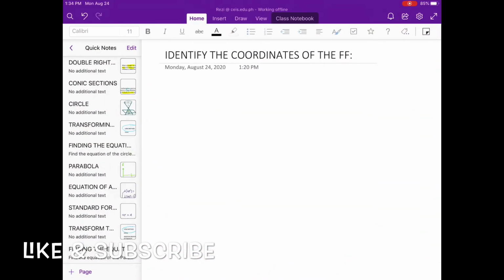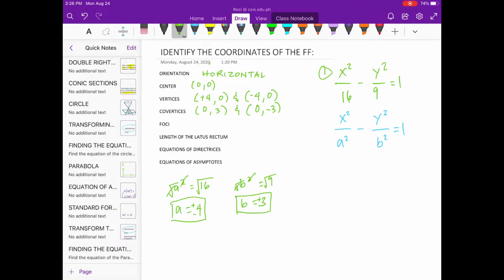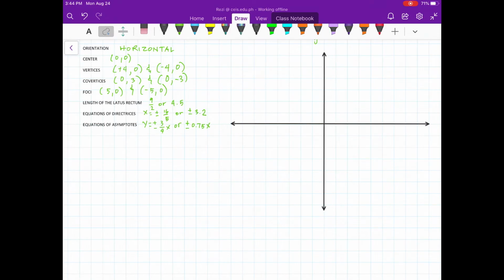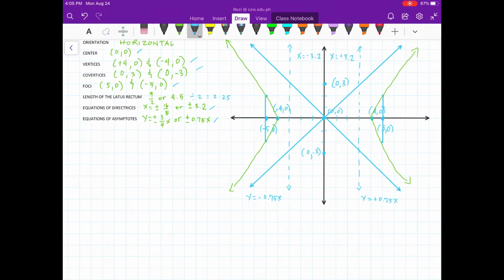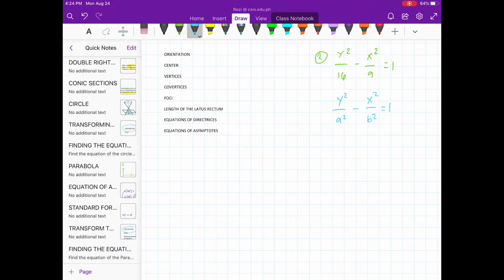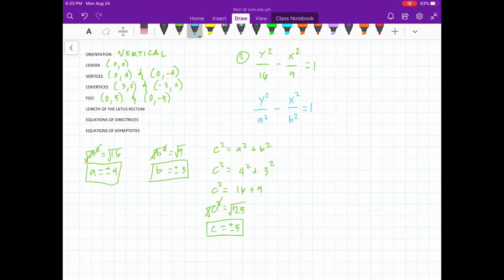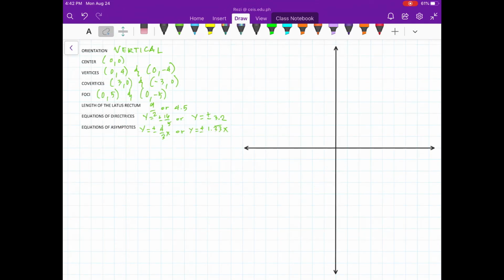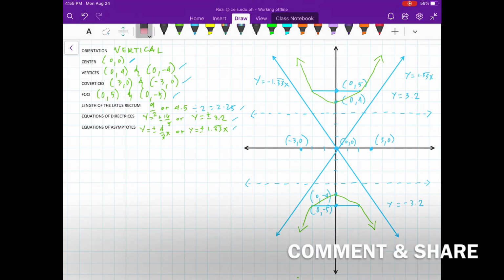HYPERBOLA Conic Sections (Part 2)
IDENTIFY THE COORDINATES OF THE FOLLOWING:
IF THE CENTER IS AT THE ORIGIN (0, 0)
CENTER
VERTICES
FOCI
LENGTH OF THE LATUS RECTUM
EQUATIONS OF THE DIRECTRICES
EQUATIONS OF THE ASYMPTOTES